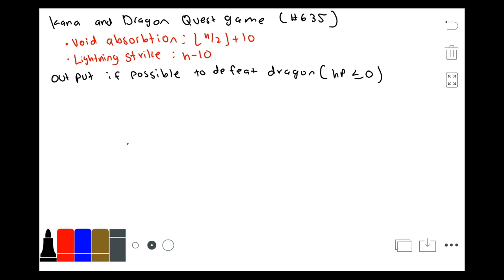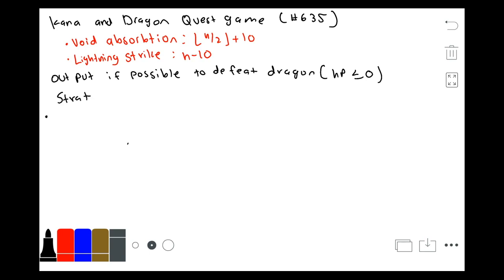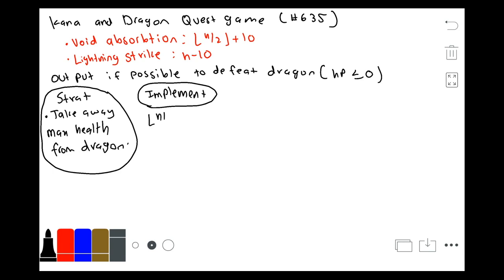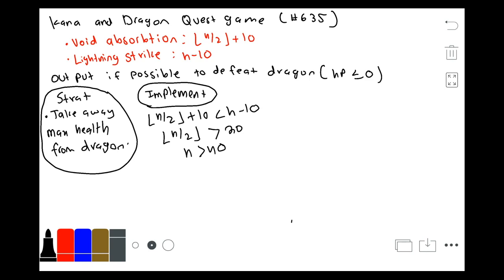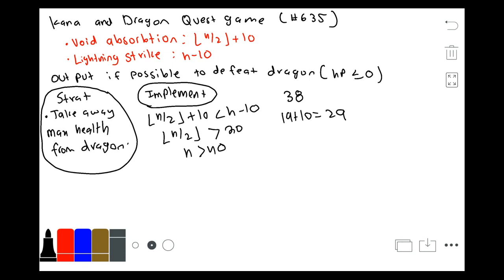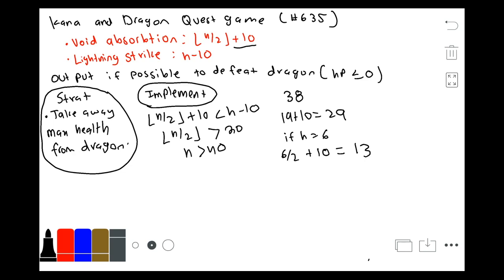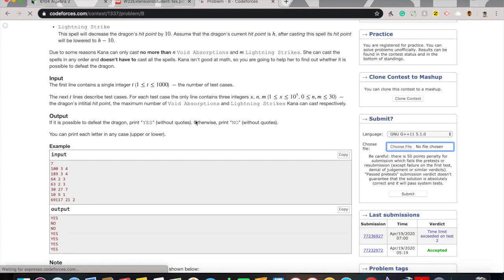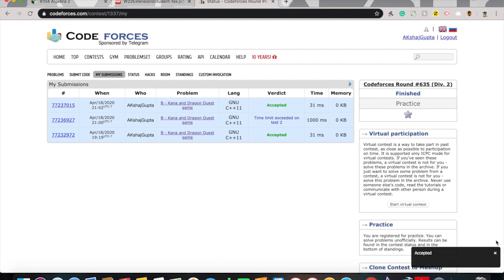CodeForces Round #635 B Solution - Kana and Dragon Quest game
This video contains an explanation of how to solve Codeforces #635 which is “Kana and Dragon Quest game." We use a very fast and efficient solution which you can easily understand and code in just 8 minutes!

The problem statement is explained in the problem.